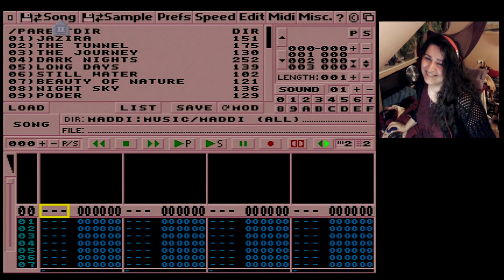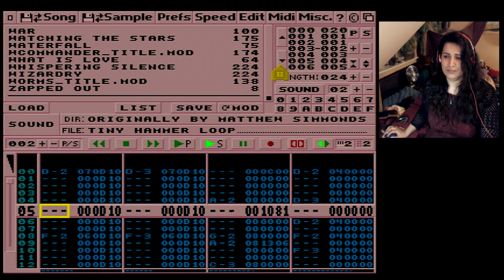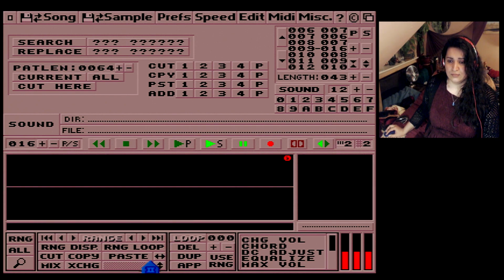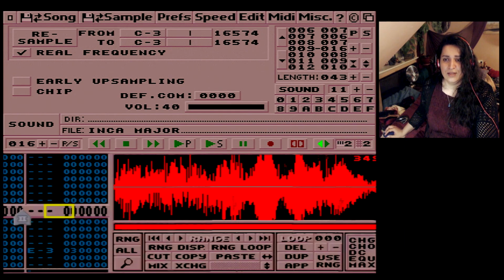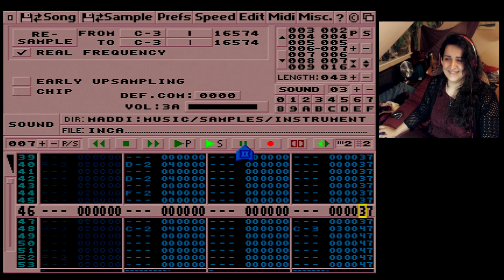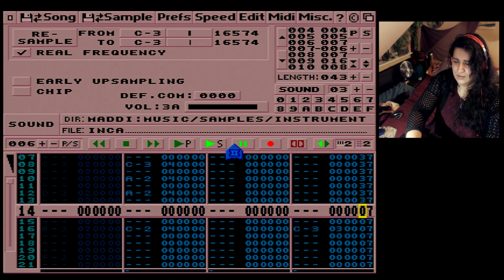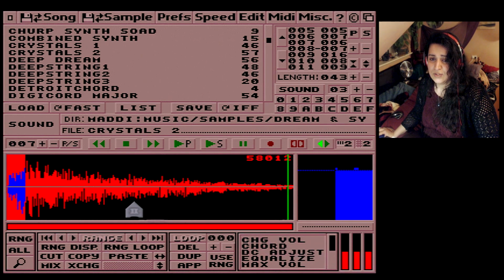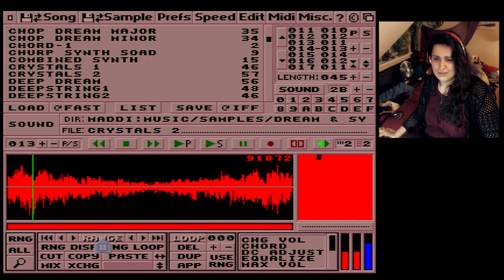Soundtracker Pro 2 - Part 3: Synths & Chords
Today I show a little about what inspired me to create my music waterfall. I also use 'Waterfall' as an example when showing synths and chords, how I create them in Soundtracker Pro 2 by Marco Nelissen and which methods I use. The style of Major and Minor chorts, whether it's using a sample or chip to create chords. Also a bonus track which is a remix of my own 'Waterfall' by Shawn Tewes.